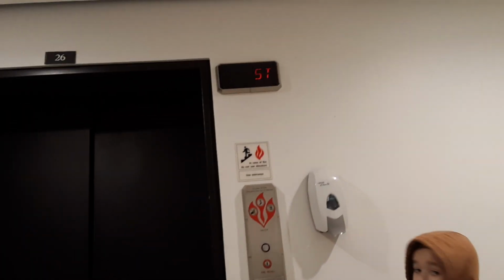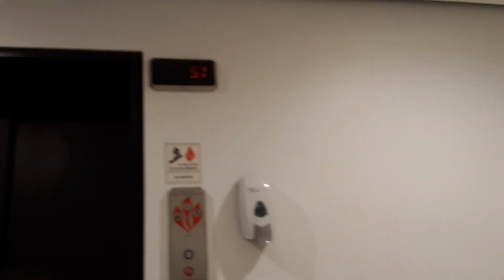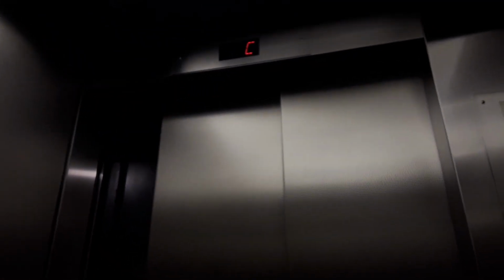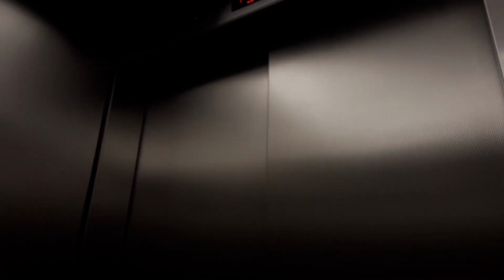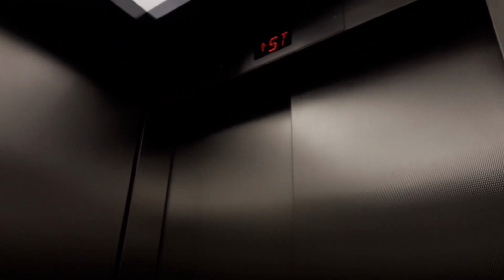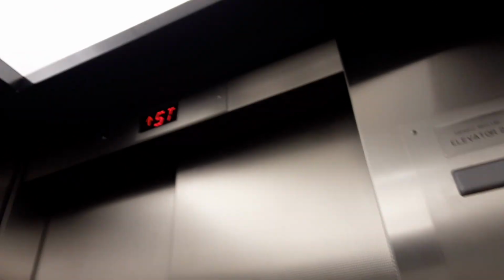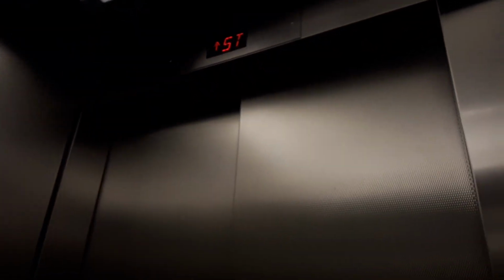Schindler Hydraulic Elevator @ Empire State Plaza | Albany, NY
Thanks to Elevator Dude for telling me what the brand of this elevator was! Besides, this elevator is nice! This elevator also talks

Brand: Schindler
Power: Hydraulic
Number of Floors: 4 (ST *C CC P3)
Fixtures: Innovation?
Year installed: IDK